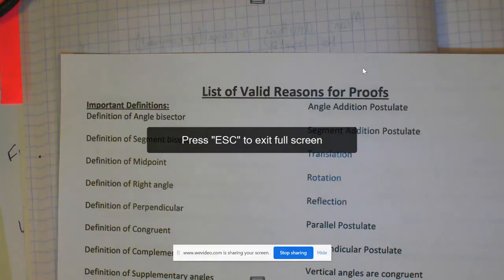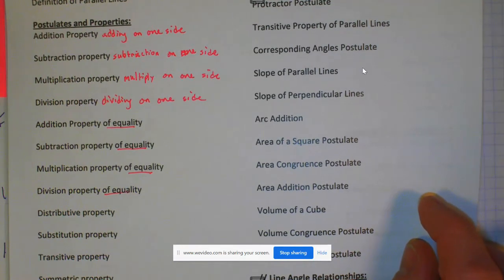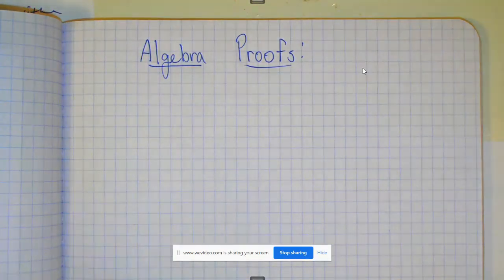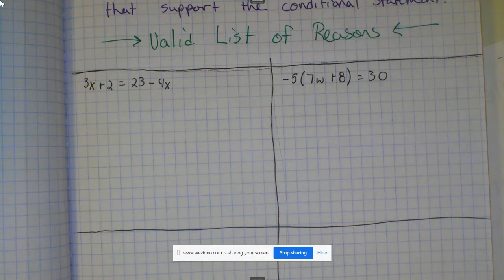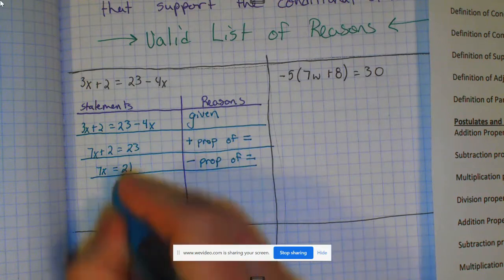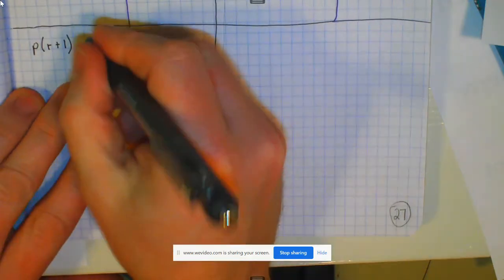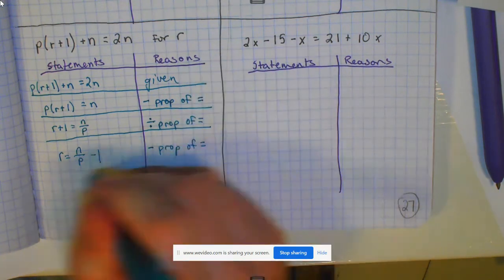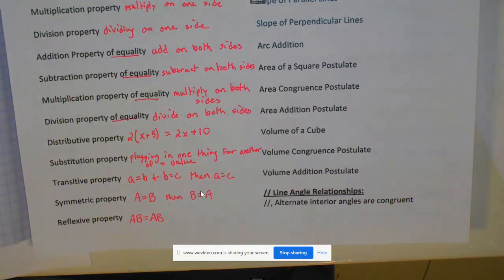PHS Geometry 2.3/2.4